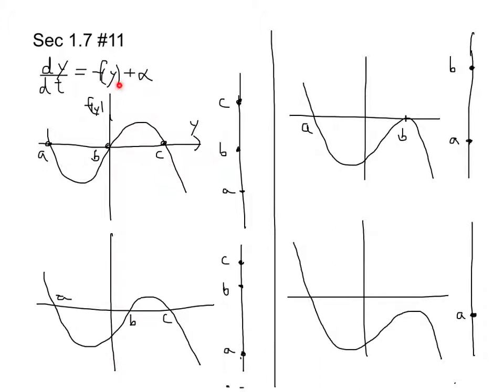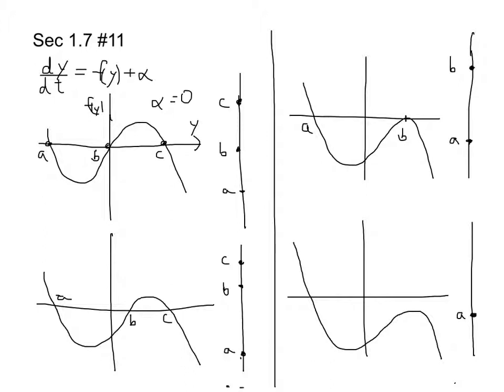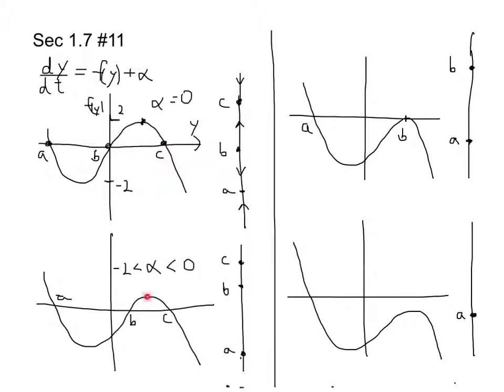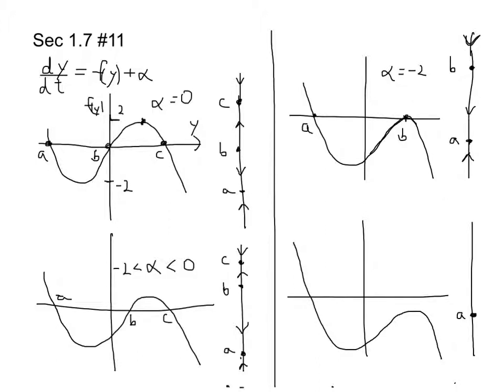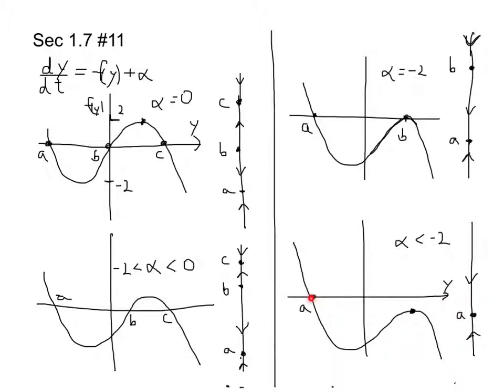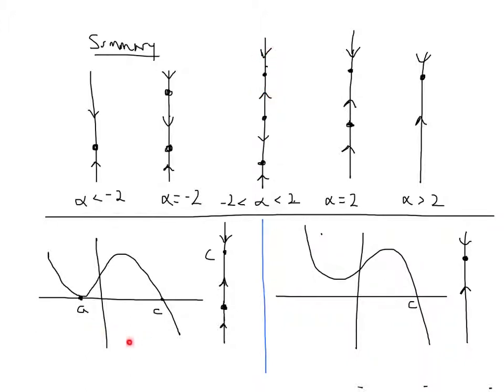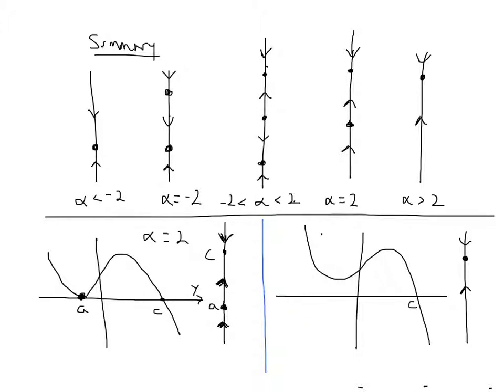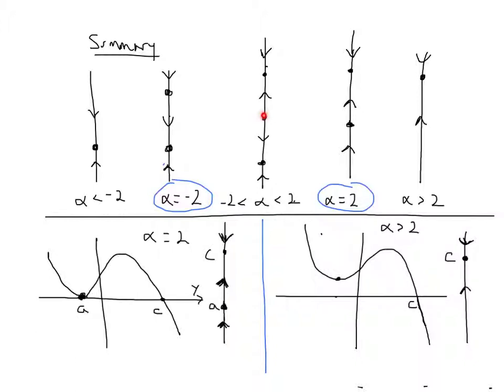Sec 1.7 # 11